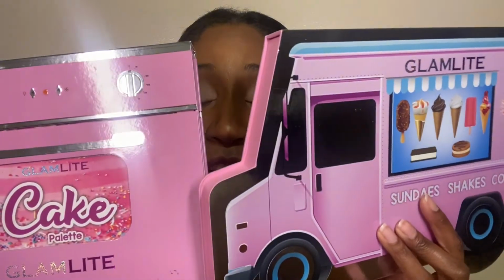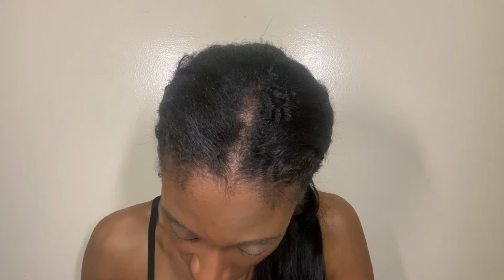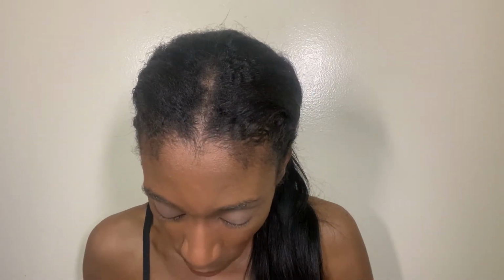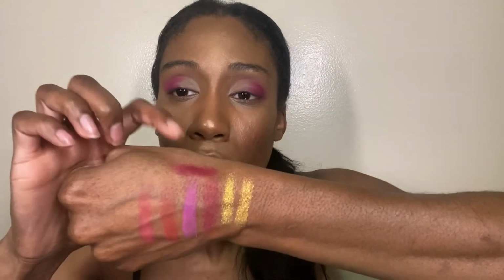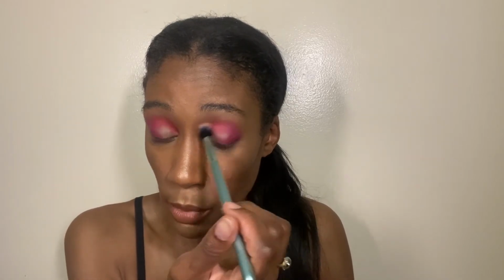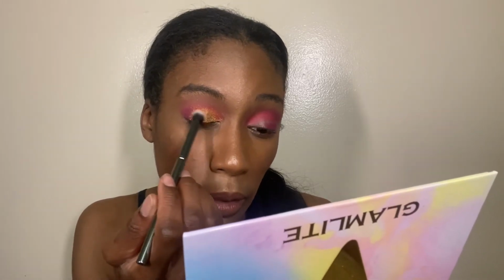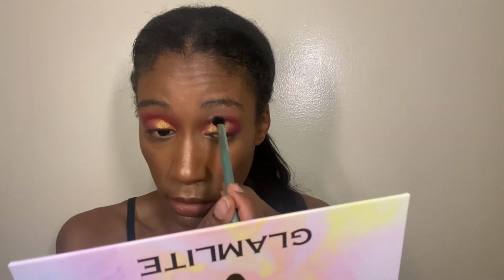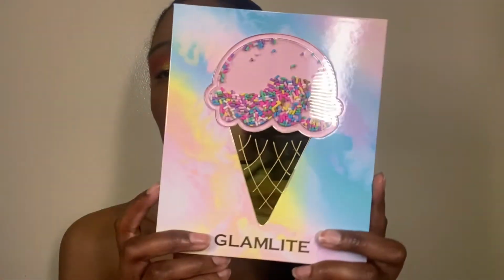Battle of the Palettes: Glamlite Cake vs. Ice Cream Dream🍦🍨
Hello Men, Women, Children & Babies! Today its another Battle of the...review. I decided to do a different twist on this video today. Remember you all are DIAMONDS!!!